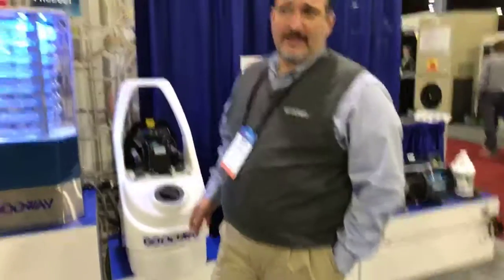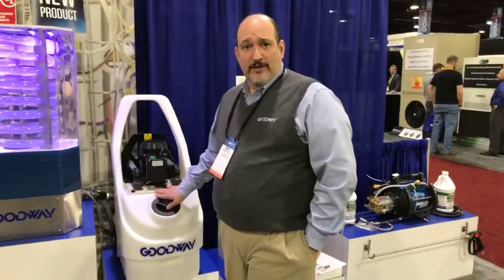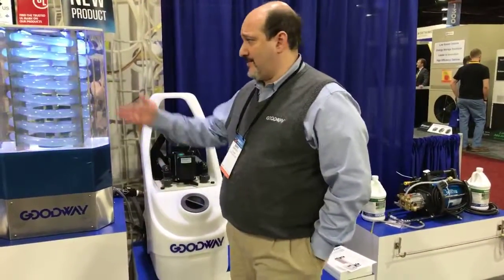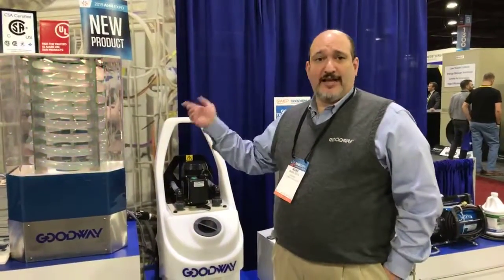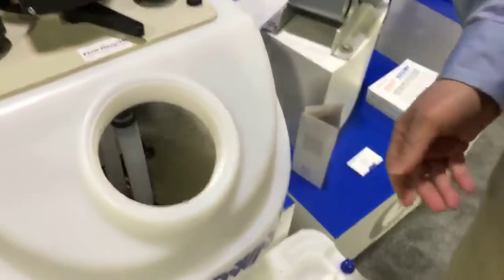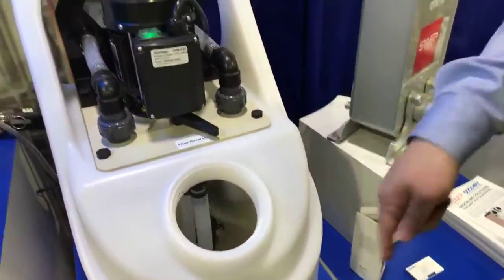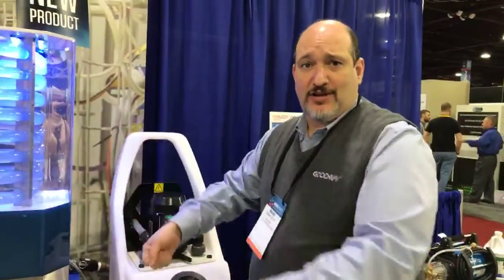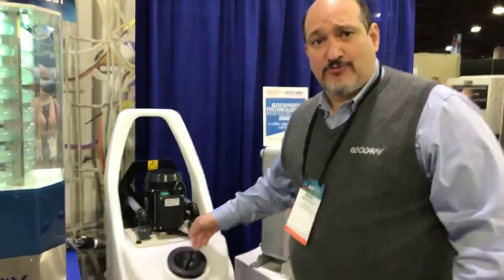Goodway Technologies demo at AHR Expo 2019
This new product offers a clean-in-place solution for heat exchangers.